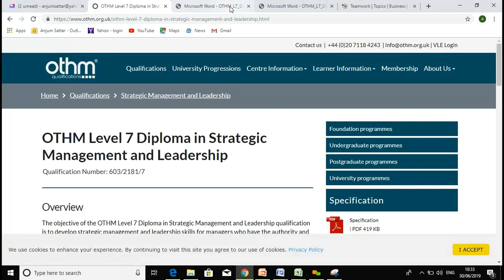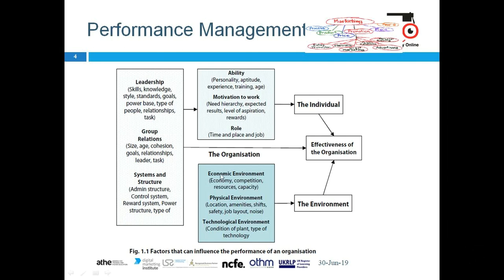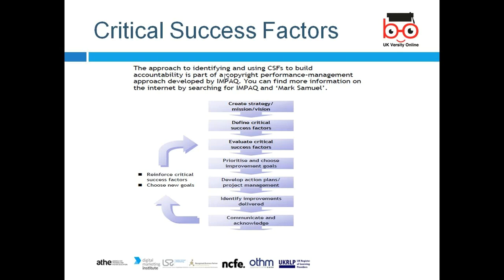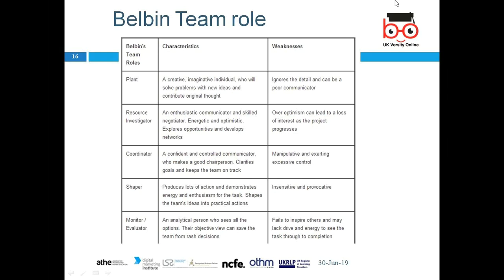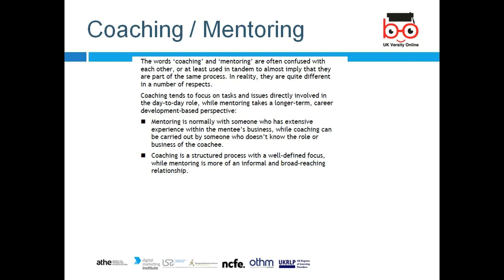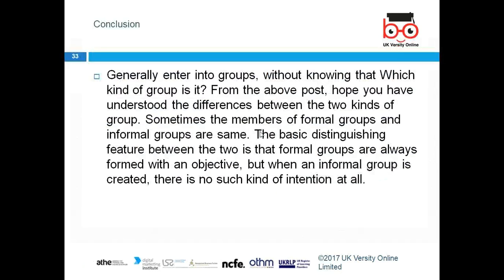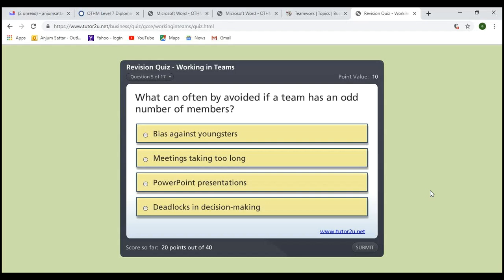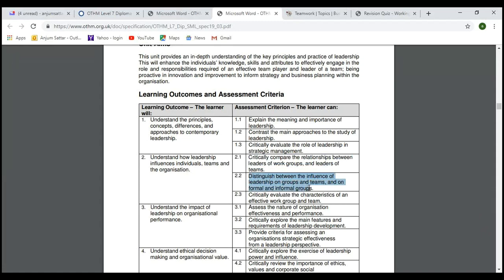OTHM L7 SML Strategic Leadership R 617 5012 LO2 2019 06 30